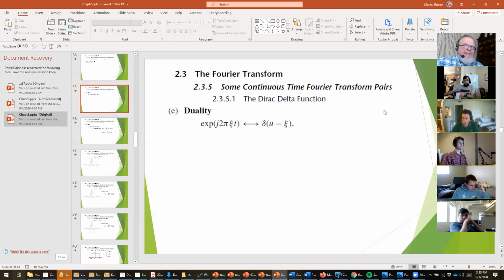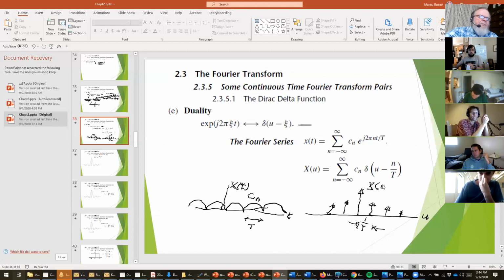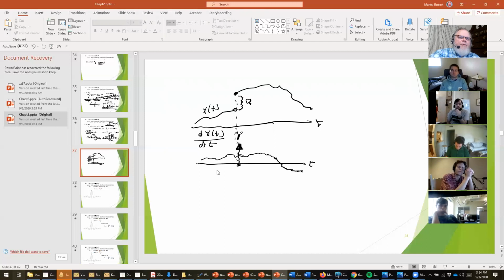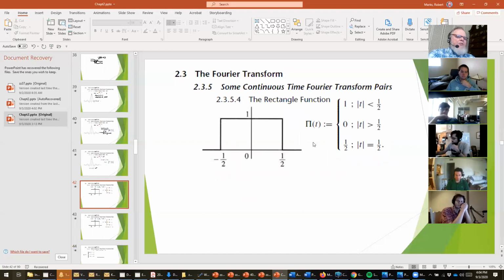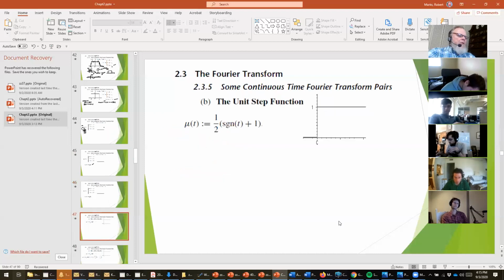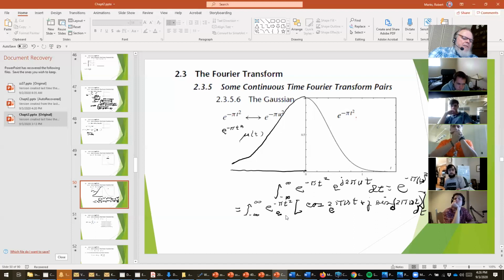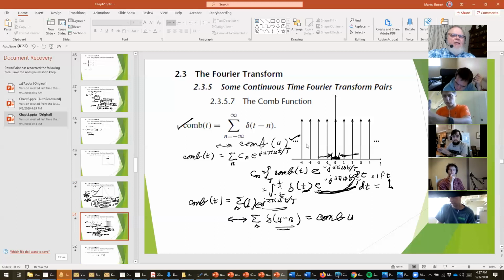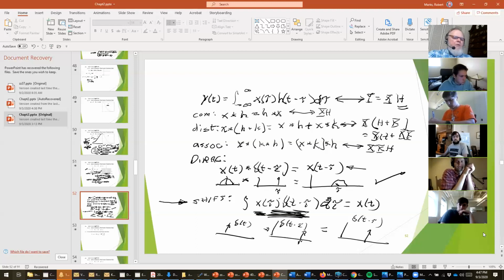#4 Multidimensional Signal Analysis